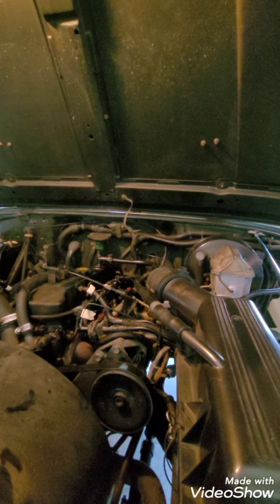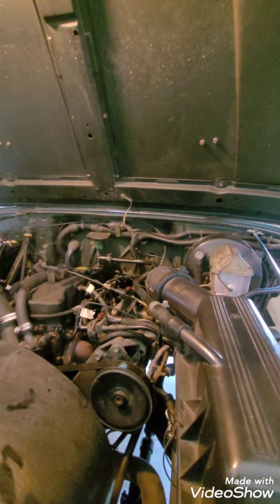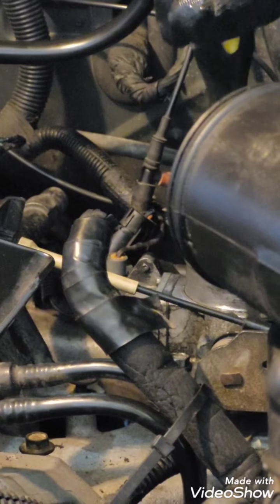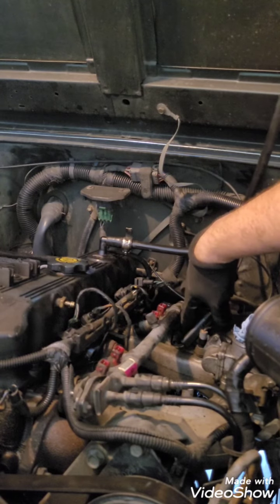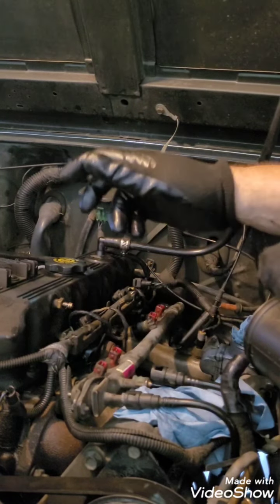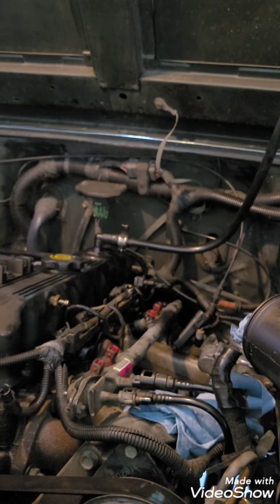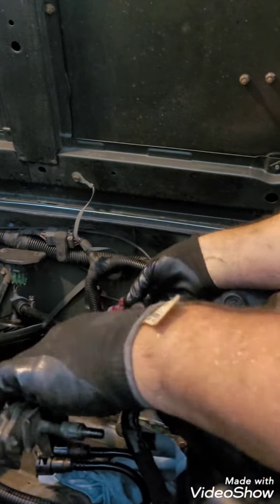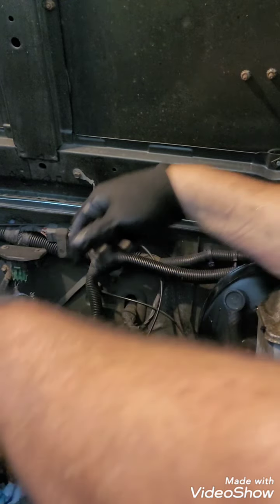Removal of the fuel rail on 1995 Jeep Wrangler to change fuel injectors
Part 1 of changing fuel injectors on 1995 Jeep Wrangler 4cly 2.5L
This Is the removal of the fuel rail.